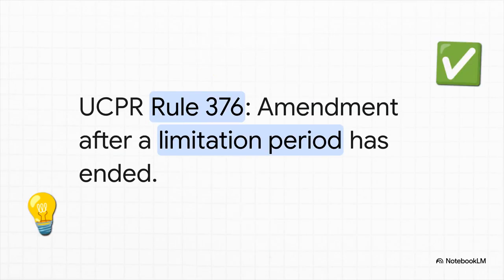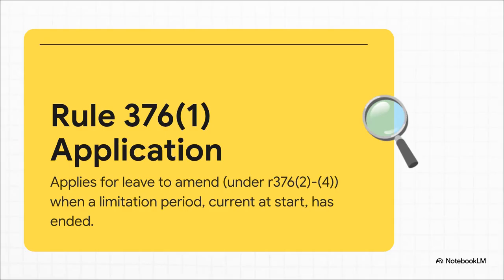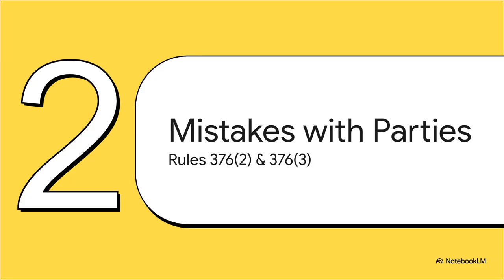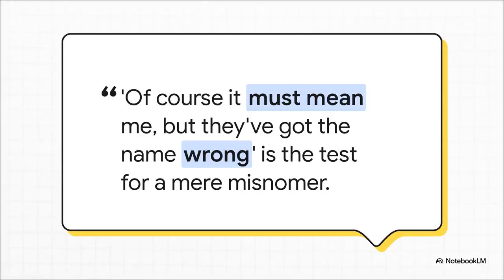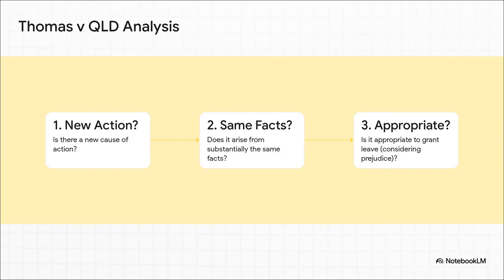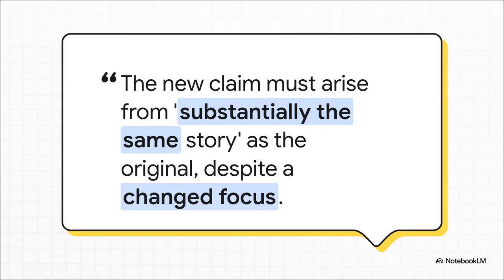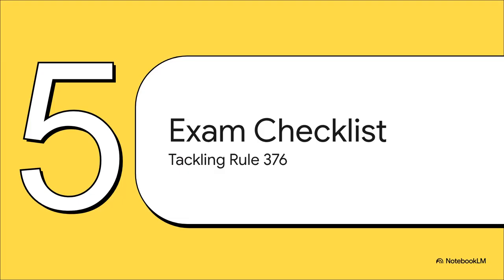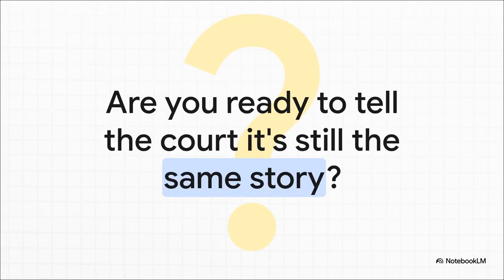Amendments Qld 2: Out of Time but Not Out of Luck: How to Amend Pleadings under UCPR r 376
When the limitation clock has run out, all is not necessarily lost. This episode breaks down the three narrow gateways in **UCPR r 376** that still let you amend a pleading after time has expired—and the case-law guardrails that decide whether the court will say “yes”.

**When r 376 even applies**
Rule 376 is only engaged if a *relevant period of limitation that was current when the proceeding was started has since ended*. If the limitation wasn’t current at commencement, r 376 may not be available and you may need to look elsewhere (e.g., s 16 CPA)—a topic we flag for a future episode.&x20;

**The three amendment pathways**

1. **Correcting a party’s name (even substituting a new party)**
Leave is possible **only if** it’s *appropriate*, the mistake was **genuine**, and the error **was not misleading or likely to cause reasonable doubt** about who was meant to sue or be sued. Think: true misnomer, not a belated change of target.&x20;

2. **Changing capacity** (e.g., from personal to executor)
The court may allow it if it’s *appropriate* **and** the new capacity is one the party **already held at the date proceedings began**. Capacity acquired later won’t do.&x20;

3. **Adding a new cause of action**
This is the tightest gate: the *new* cause must arise from the **same or substantially the same facts** as an existing pleaded cause, and it must be **appropriate** to grant leave.&x20;

**What does “substantially the same facts” mean?**
Appellate courts warn against both tunnel vision and a “too broad a brush.” The touchstone is whether the amendment tells **substantially the same story**, not whether it is word-for-word identical—yet there are limits.&x20;

* In **Thomas v State of Queensland**, the court accepted that new negligence theories after an accident could introduce **new causes of action**, then asked whether they still arose from **substantially the same facts**; appropriateness and prejudice carry real weight, and trial judges get deference on that call.&x20;
* In **Wolfe v State of Queensland**, switching from surface-maintenance allegations to a **sub-surface drainage** negligence theory went **too far**—not substantially the same facts.&x20;
* In **Pacific National v Aurizon Network**, the court emphasised the test isn’t a bright line; a new cause must, by definition, add material facts, so the question is whether the **overall factual matrix** remains substantially the same.&x20;
* Courts will also stop parties from smuggling in a **different obligation** or **different acts/omissions** under the guise of the same contract or event; merely pointing to the same agreement isn’t enough.&x20;

**“Appropriate” = fairness + prejudice**
Even if the facts hurdle is cleared, the court still asks whether granting leave is **appropriate**, with **prejudice** front and centre. Appellate courts won’t lightly disturb a trial judge’s discretionary feel for that balance.&x20;

**“Current at the date the proceeding was started” — nuance**
Arguments often turn on whether a limitation was *still ticking* at commencement. For example, in litigation about running accounts, the analysis of what was truly time-barred (or even whether a pleading is a **true defence rather than a new claim**) can decide whether r 376 is engaged at all.&x20;

**Practical playbook for litigators**

* **Frame the same story:** Tie any new cause to the *already pleaded* narrative—same incident, same transactional core, same players. Then show how the new angle is a refinement, not a pivot.&x20;
* **Prove appropriateness:** Confront prejudice head-on. Explain delay; show why the other side can still meet the case; propose sensible directions to cure any forensic disadvantage.&x20;
* **Use the right doorway:** Genuine misnomer? Use the **name-correction** path. Capacity mislabelled? Use the **capacity** path. Only if you truly need a new cause should you attempt the **same-facts** gateway—and only when the facts genuinely overlap. &x20;

**Closing hook for the episode**
Amendments after time are possible—but only through narrow doors. Master the **misnomer**, **capacity**, and **same-story** tests, and you’ll know when to seek leave with confidence—and when to rewrite the playbook entirely.